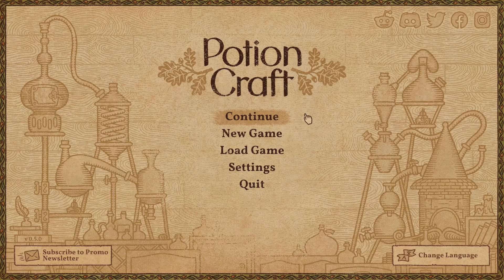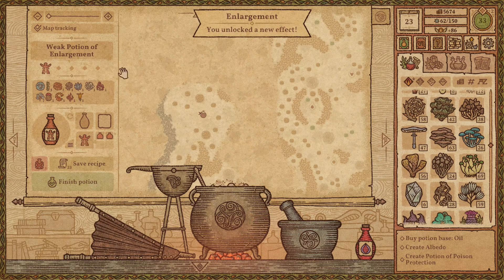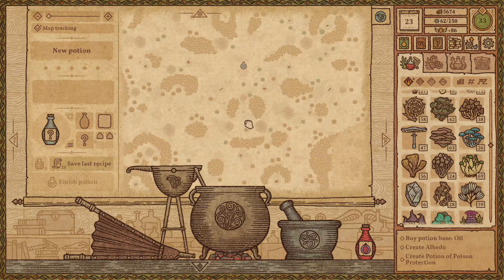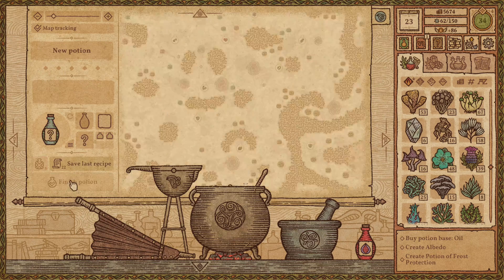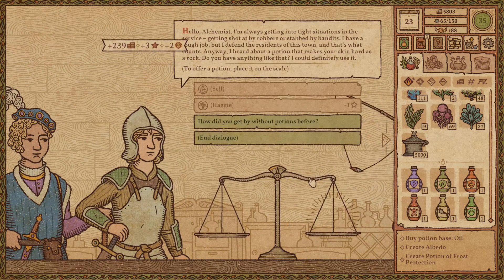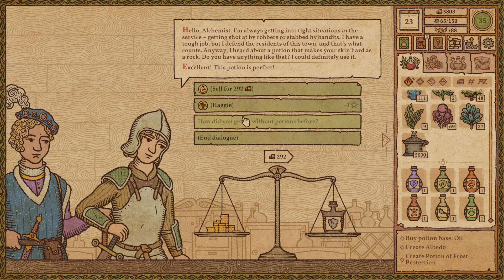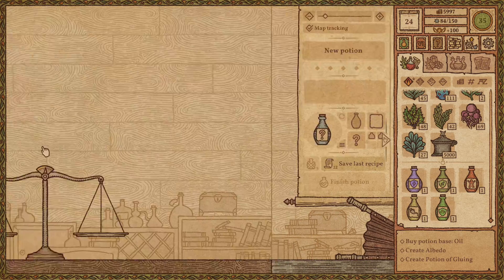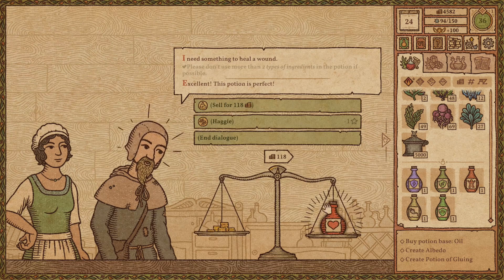🟢Potion Craft: Alchemist Simulator (Part 9) Exploring The Map & Running Out Of Supply🟢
Hey you. yes YOU. Get your comfy clothes on, get a nice refreshing drink and settle in your favourite chair. This is my ninth episode of Potion Craft: Alchemist Simulator for your viewing pleasure.